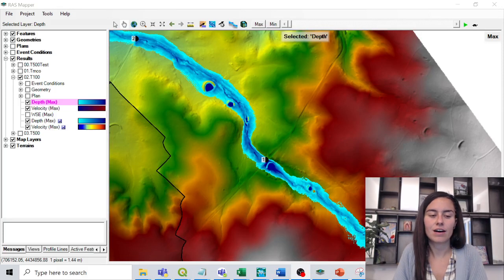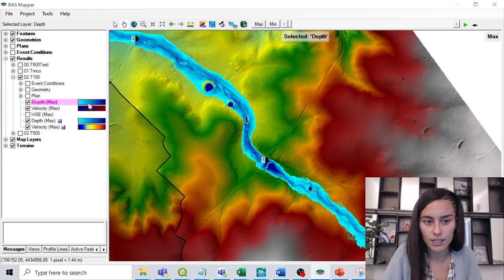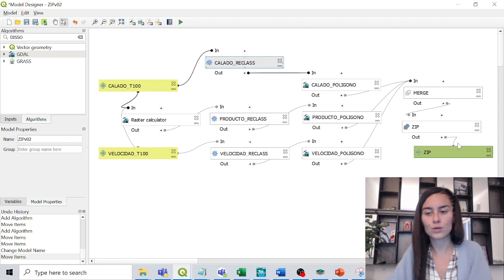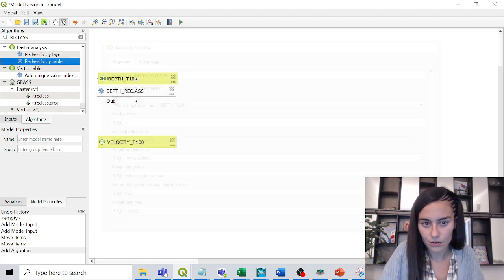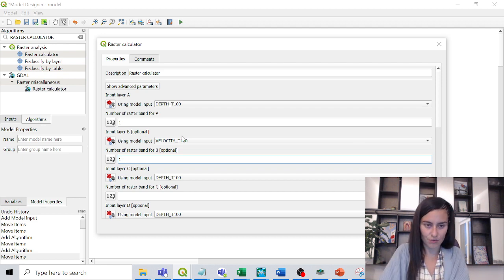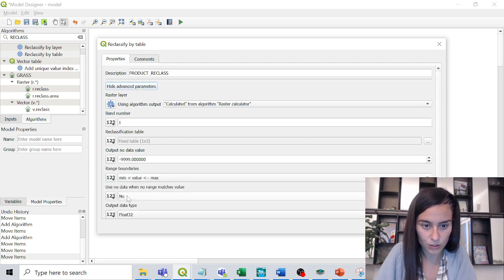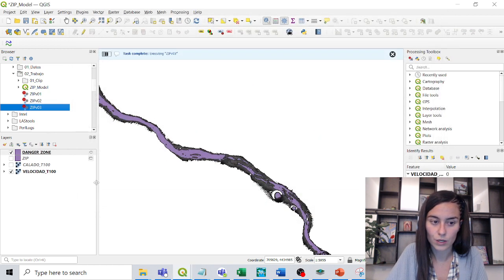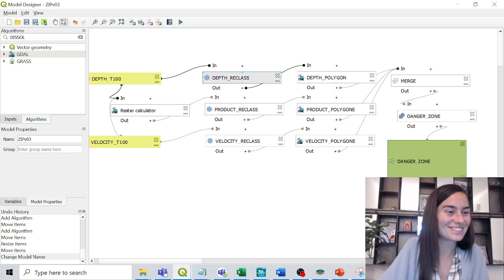MODEL DESIGNER IN QGIS FOR HEC-RAS RESULTS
Good oportunity to show Model Deisgner in QGIS.

Lots of luck ! Any questions and comments are welcome :)